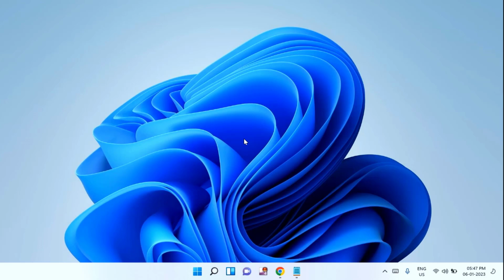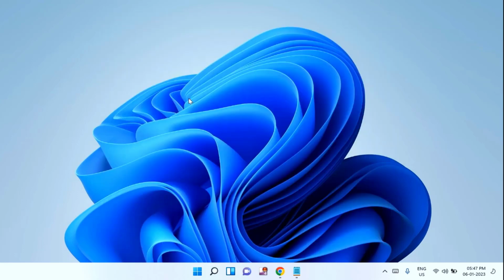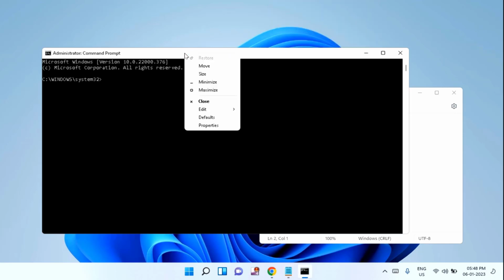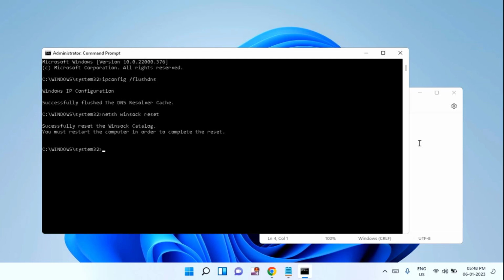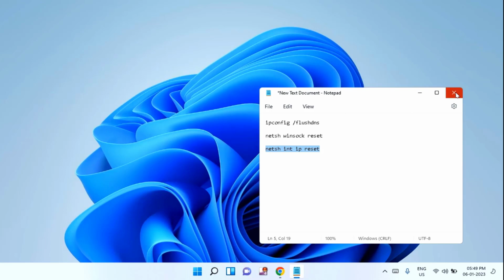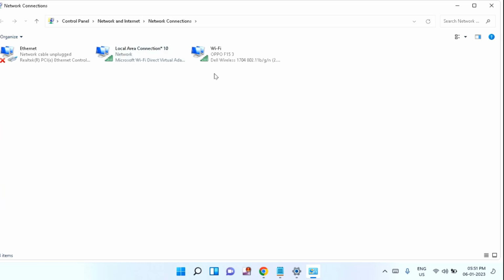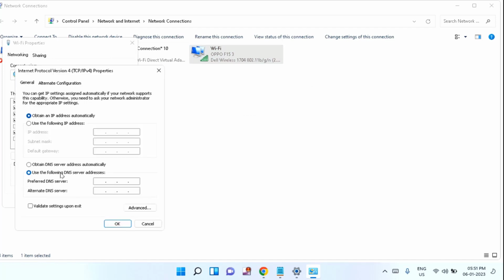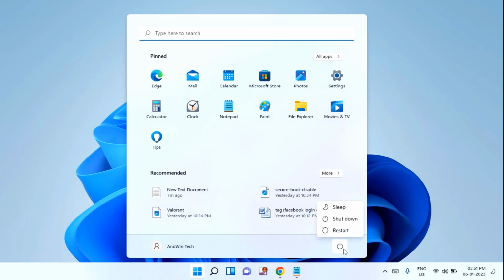How to fix Death Stranding Error 51003 | Quick fix unable to login Death Stranding game server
How to fix Death Stranding Error 51003
Quick fix unable to login Death Stranding game server